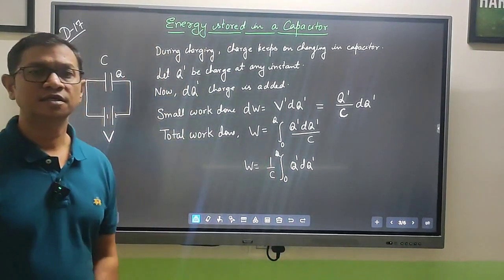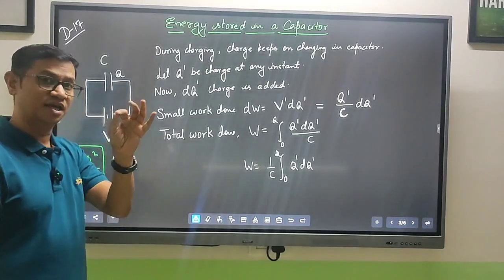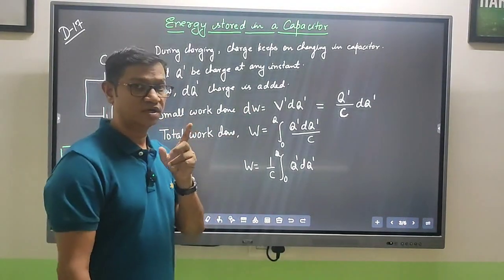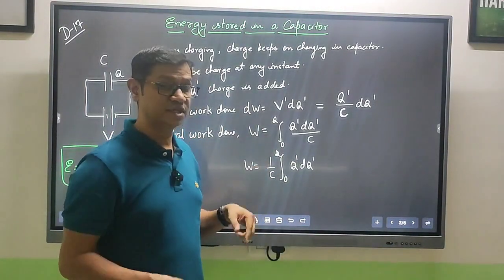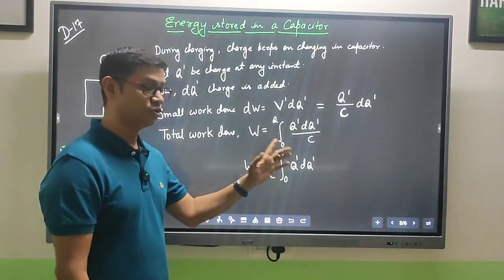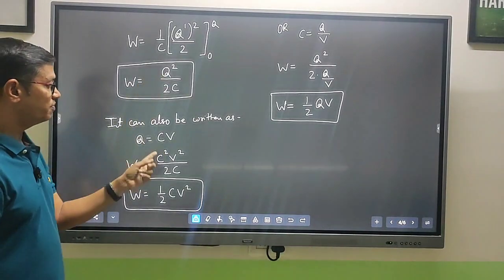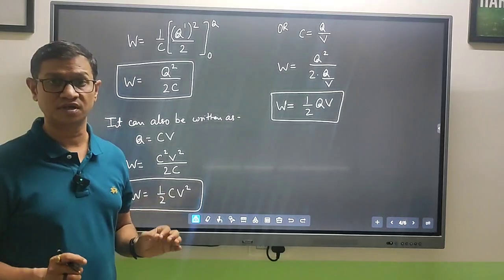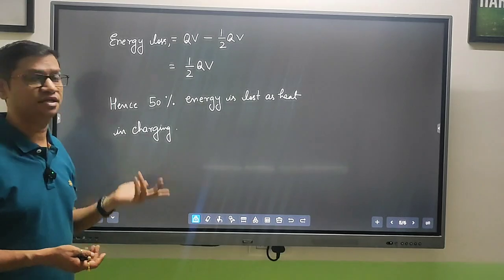Derivation - Energy stored in a capacitor